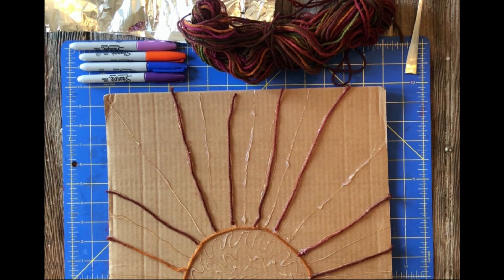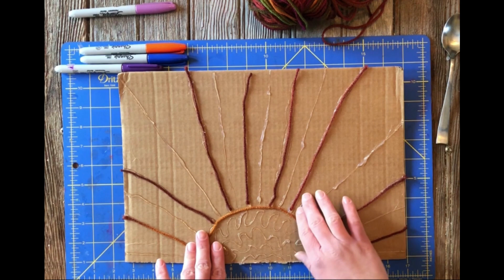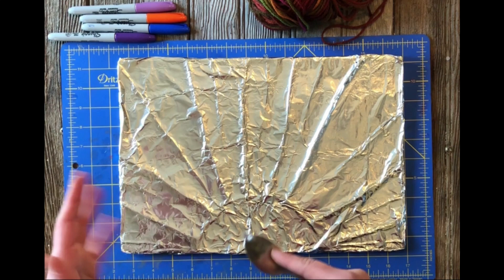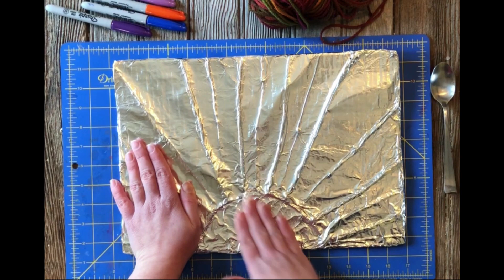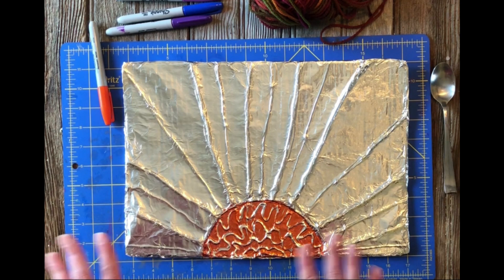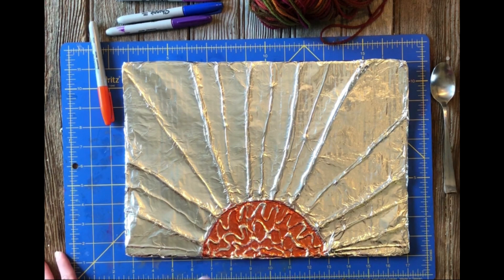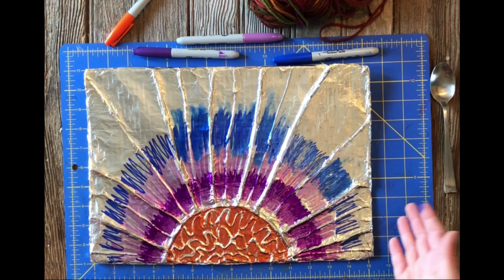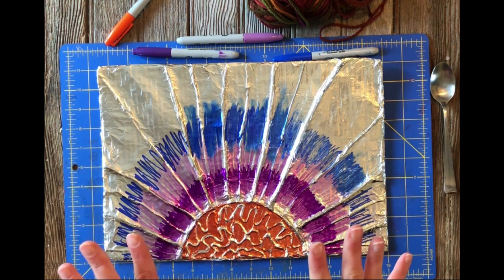Art Explorers with Miss Janelle: Foil Embossing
This episode of Art Explorers we will learn about foil embossing. Kits are available for pick up from the library while supplies last. Didn't get a kit? Here are all the supplies you need:

Supplies:
Cardboard or Foamcore
aluminum foil
permanent markers
glue
yarn
rubbing alcohol (optional)
q-tip (optional)